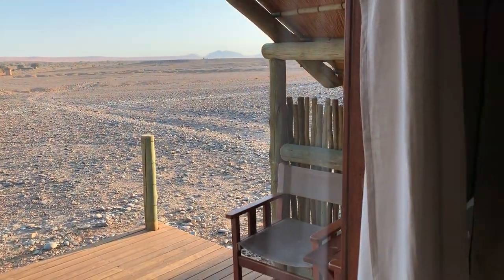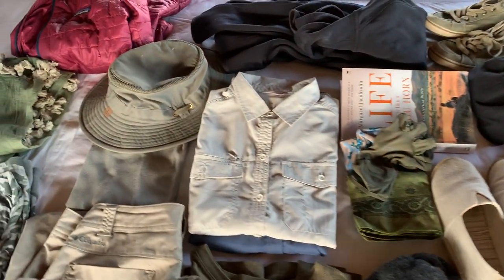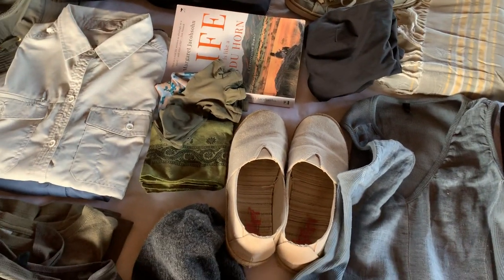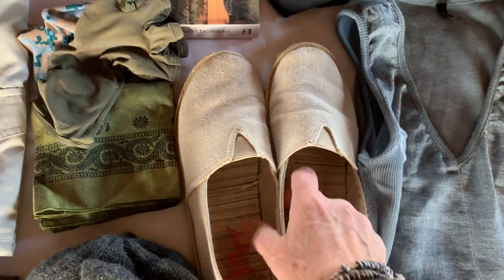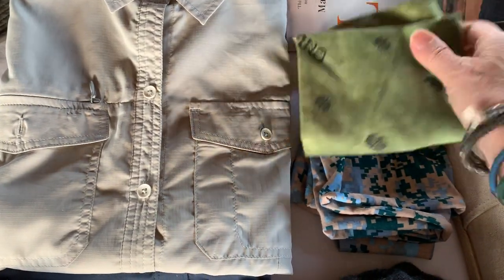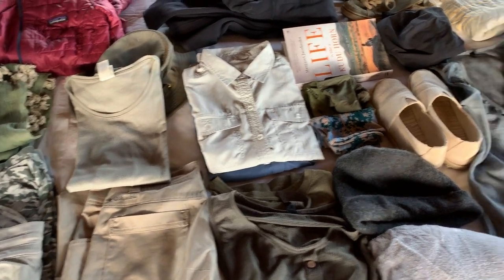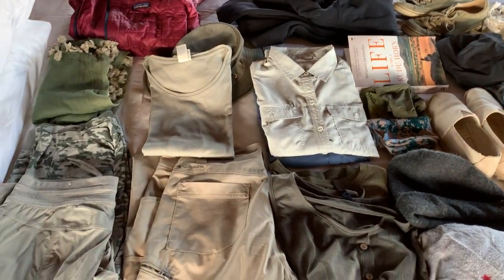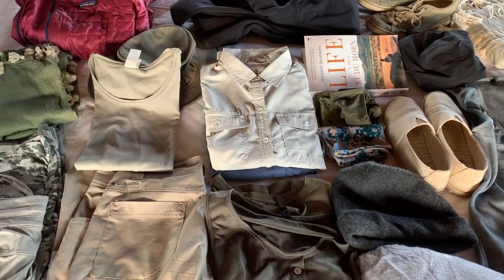How to Pack for your Namibia Safari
Safari Specialist Lori Robinson shows you exactly what clothes she used for her 2 - week Namibian safari. Links to unusual favorite must have items are here:
Down sweater Jacket
Slip on shoes
My fav Closed shoes
Buff for dust
Sun Gloves